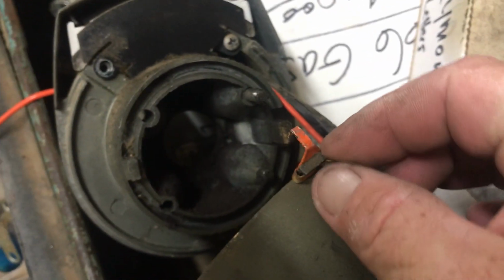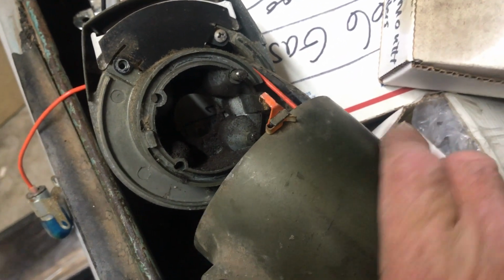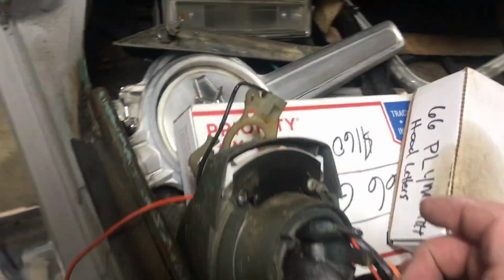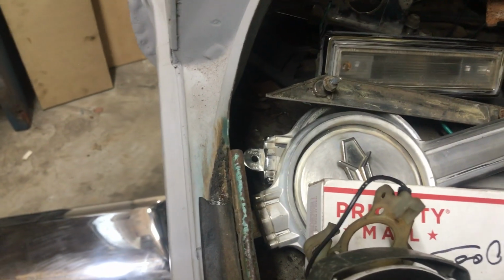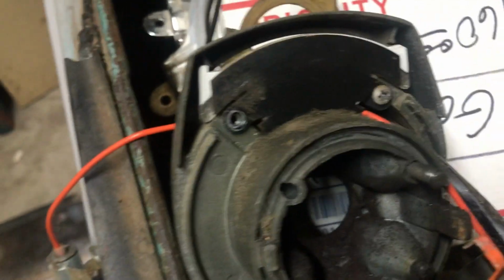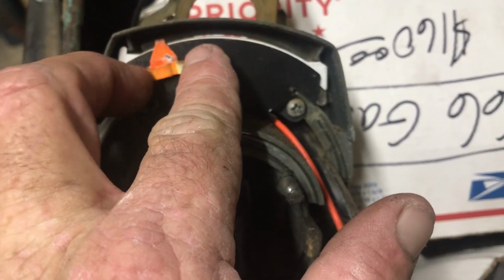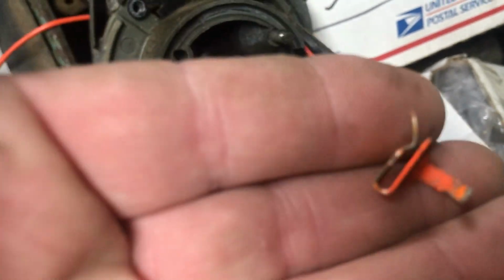How to remove gear selector needle from a 1966 plymouth belvedere column..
Simple to remove and replace only tool needed is a small flat head screw driver.